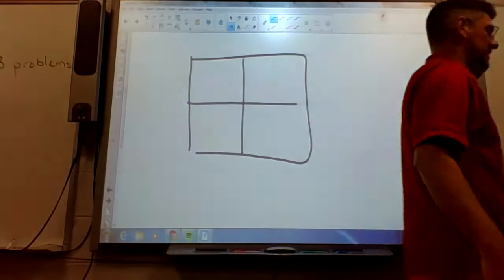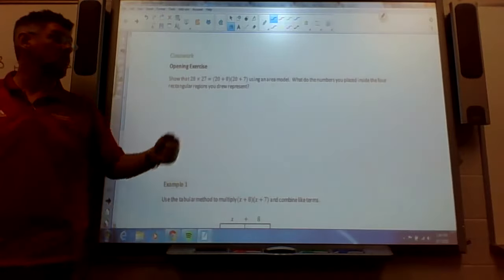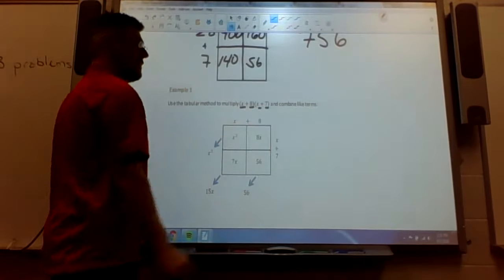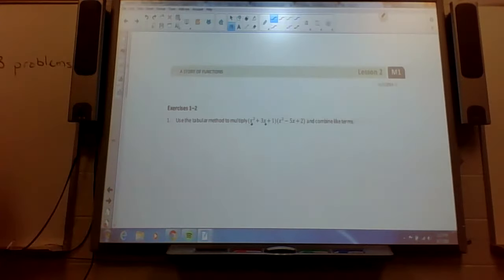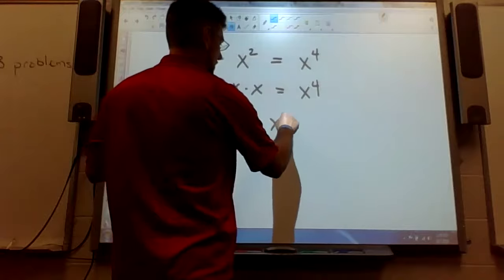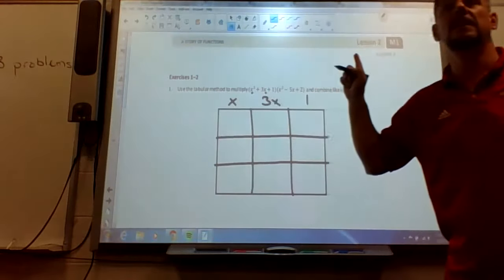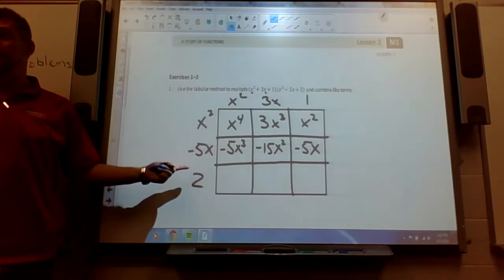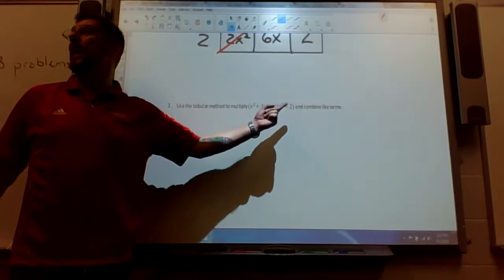Algebra II Module 1 Lesson 2 Day 1